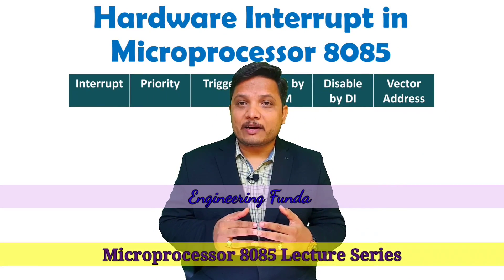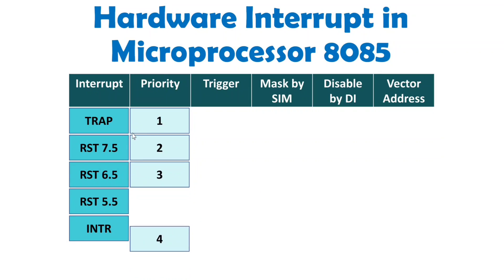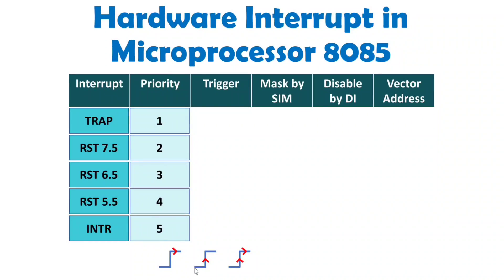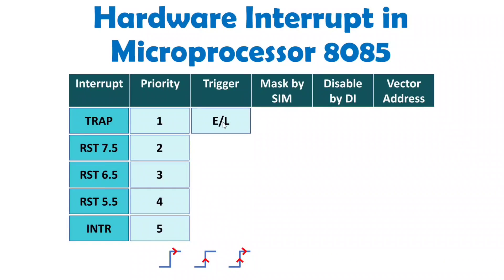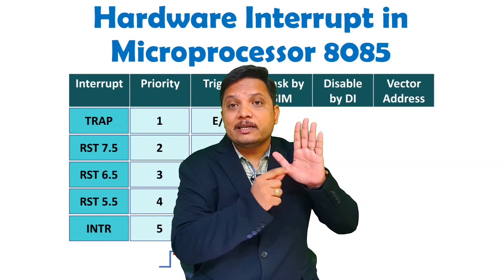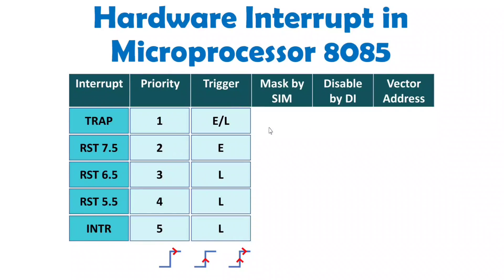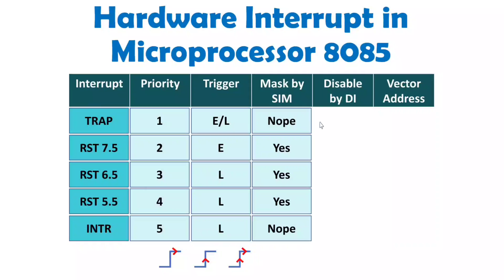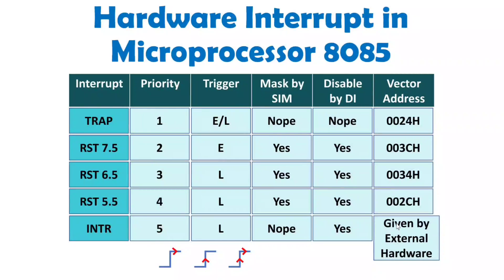Hardware Interrupts in Microprocessor 8085 Explained: Types and Priority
Hardware Interrupt in Microprocessor 8085 is explained with the following Timestamps:
0:00 - Hardware Interrupt  - Microprocessor 8085
0:55 - Types of Hardware in Interrupts in 8085
1:08 - Priorities to Hardware Interrupts in 8085
1:35 - Trigger of Hardware Interrupts in 8085
6:32 - Masking of Hardware Interrupts in 8085
6:57 - Disable by DI of Hardware Interrupts in 8085
7:17 - Vector Address of Hardware Interrupts in 8085
8:27 - Examples of TRAP in 8085

Hardware Interrupt in Microprocessor 8085 is explained with the following outlines:
0. Microprocessor 8085
1. Interrupt
2. Hardware Interrupt
3. Types of Hardware in Interrupts in 8085
4. Priorities to Hardware Interrupts in 8085
5. Trigger of Hardware Interrupts in 8085
6. Masking of Hardware Interrupts in 8085

8259 - Programmable Interrupt Controller, 8255 - Programmable Peripheral Interface, 8254 - Programmable Interval Timer, 8257 - Direct Memory Access.